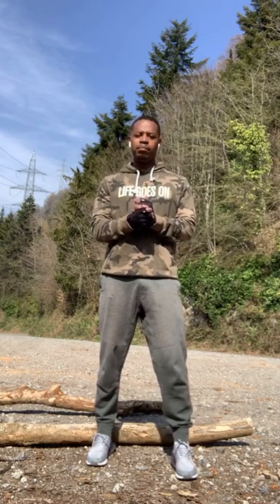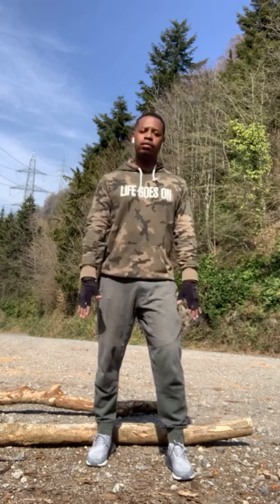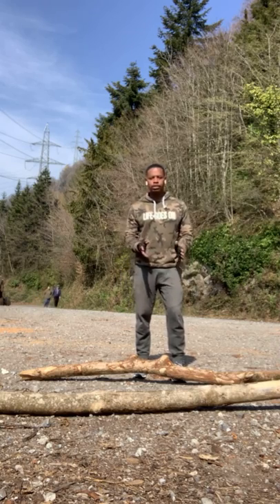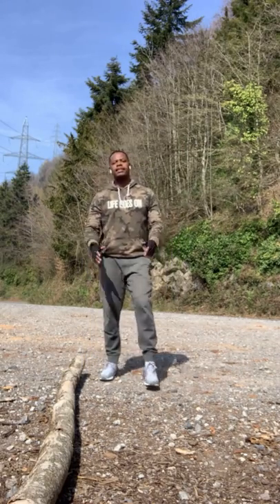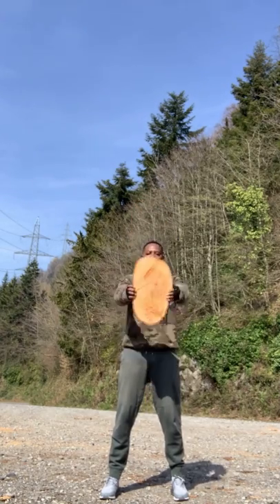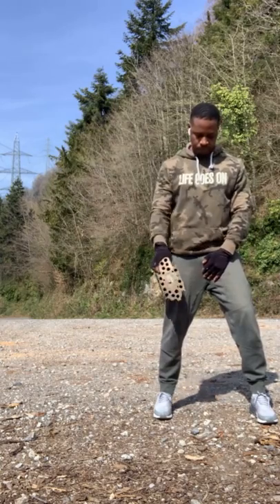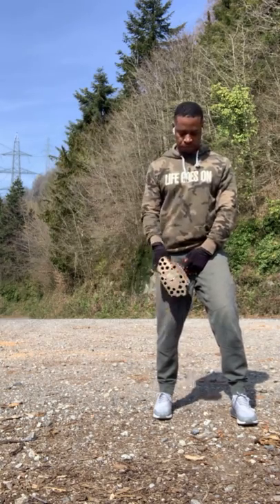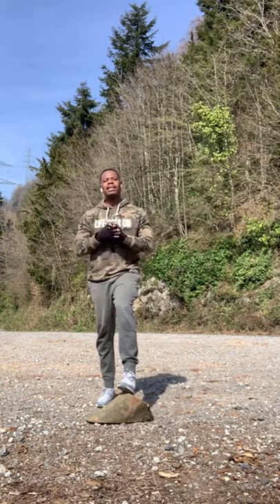Shoulder workout on quarantine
Shoulder workout